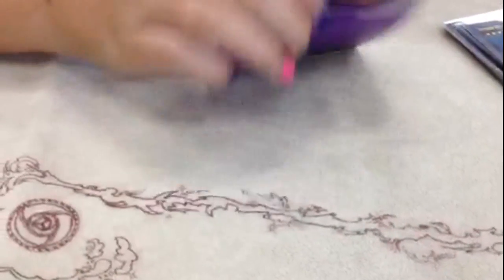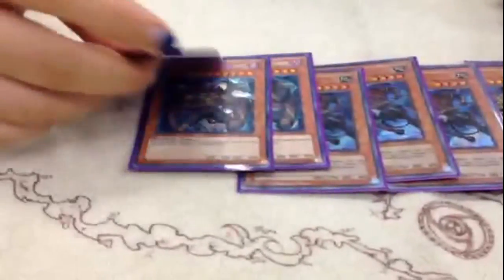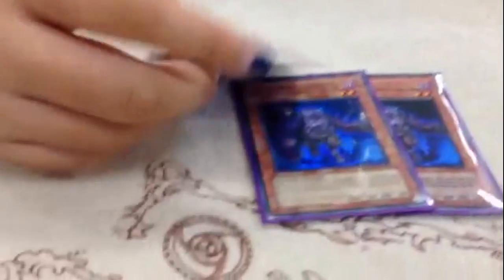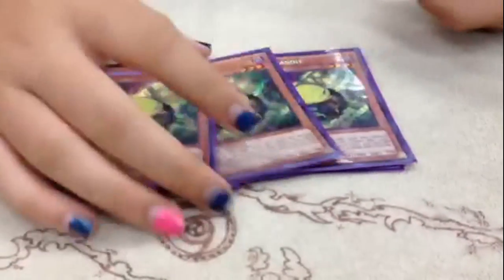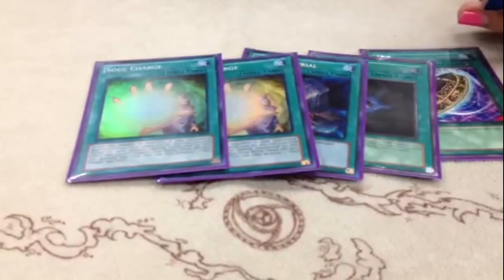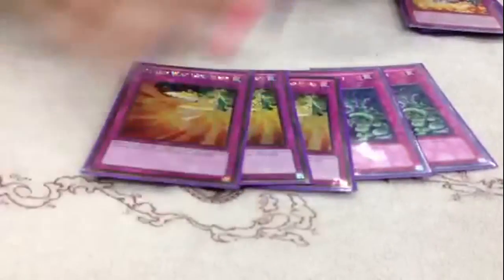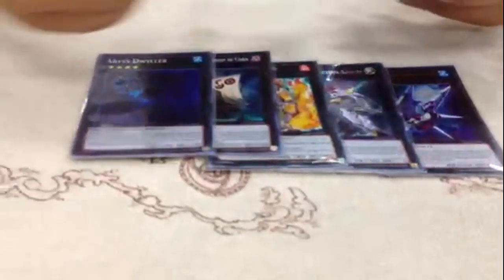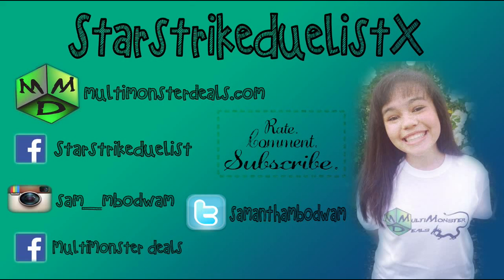Zombie Deck Profile! - July 2014 (StarstrikeDuelistX)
Kuribandit Turbo.dek
** STAY IN CONTACT WITH ME **